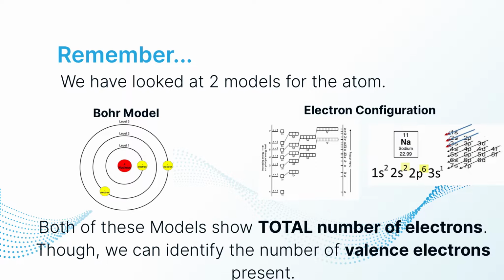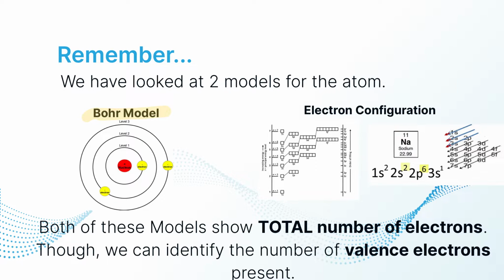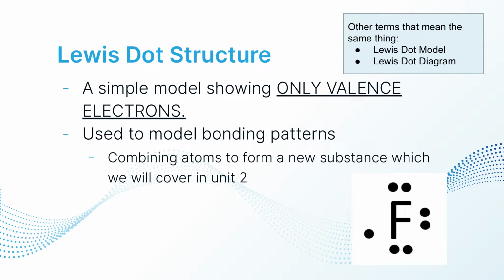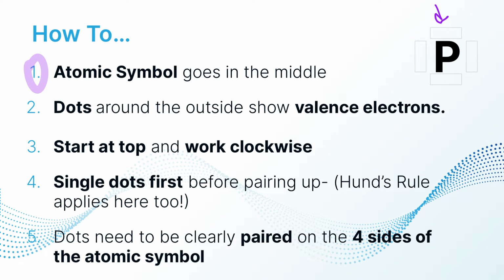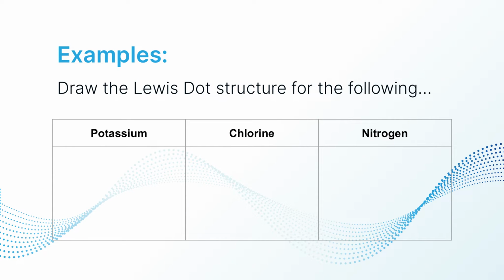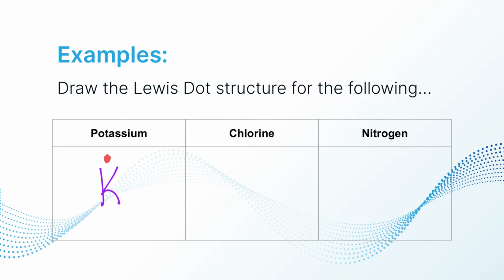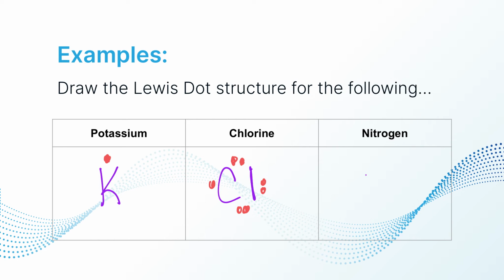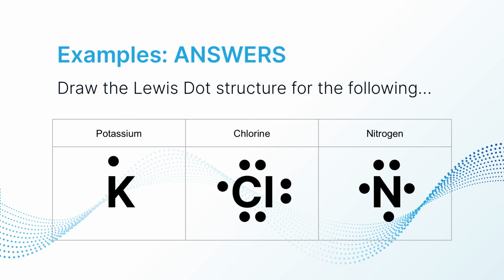7. Lewis Structures.mp4